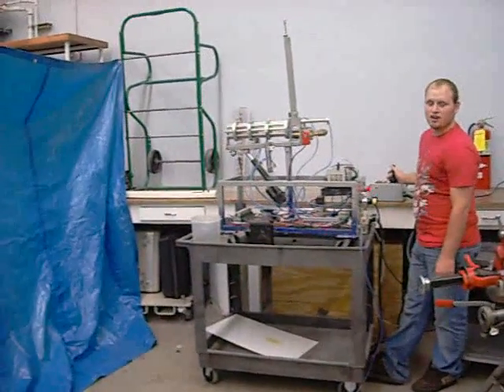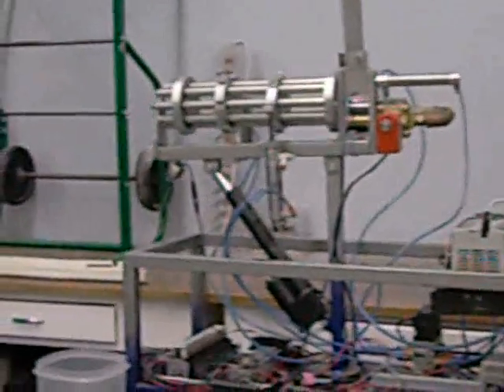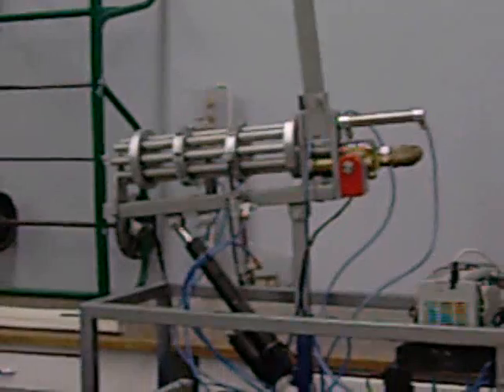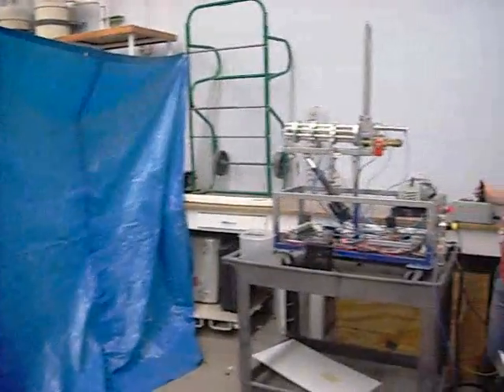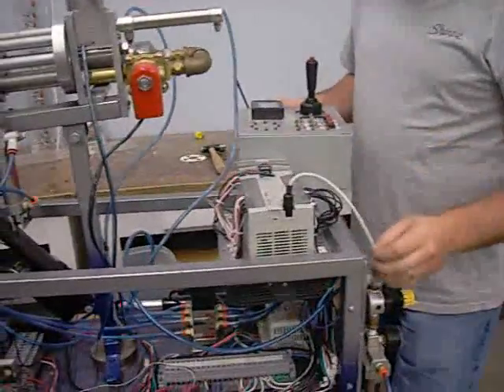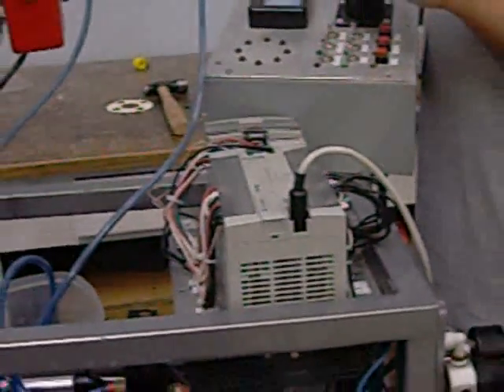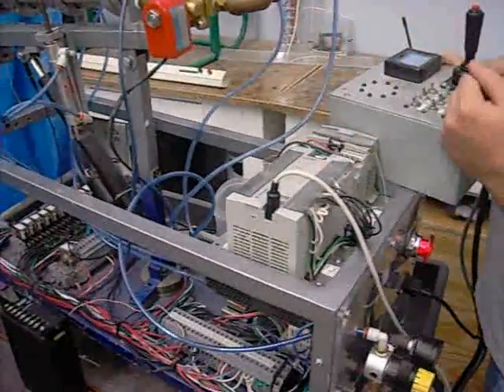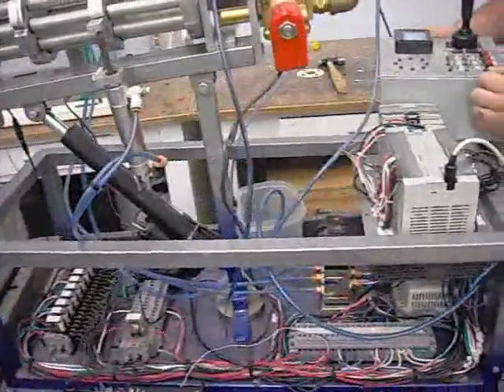Gatling Gun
This is our Gatling Gun at Idaho State University in the Instrumentation & Automation Program. This was automated and programmed in our lab. It has an Allen Bradley PLC that controls everything and allows the controller to work through the PLC's program.